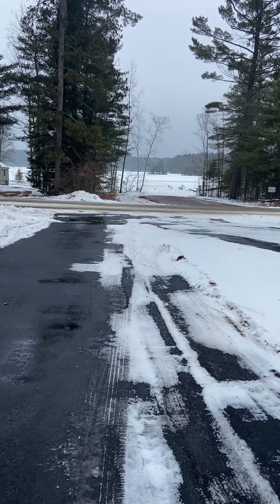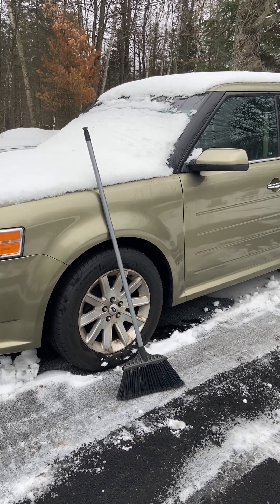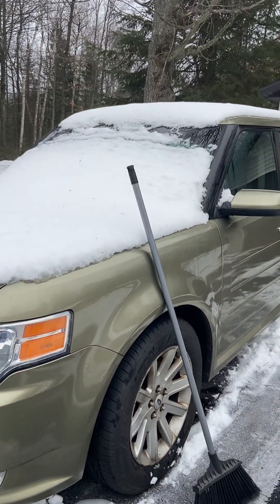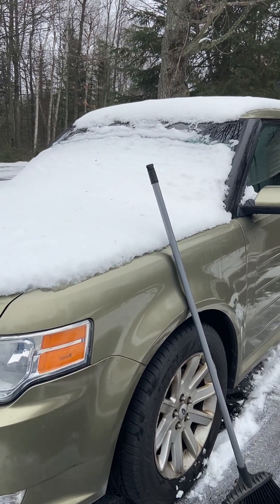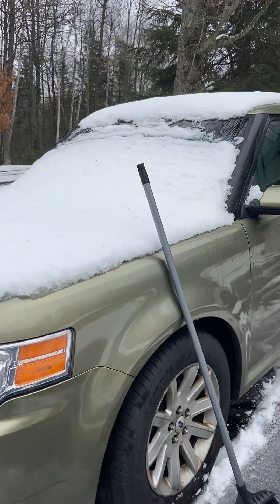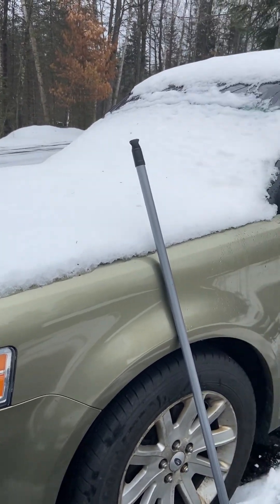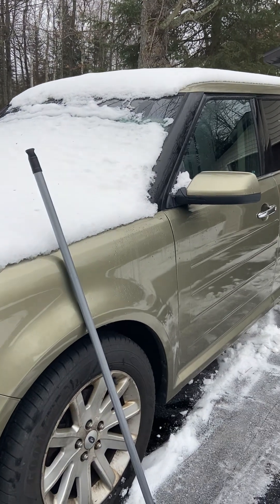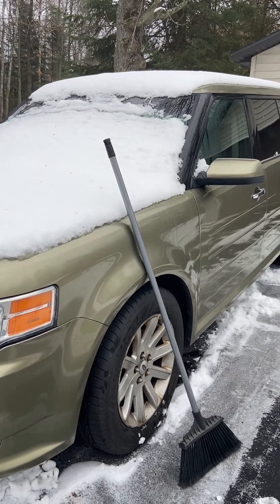Don’t do This at Home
Car clean off methods. Don’t practice this!